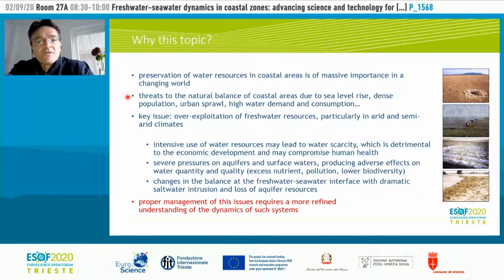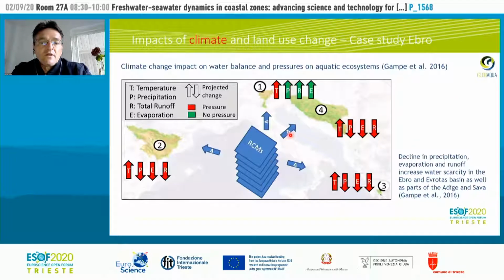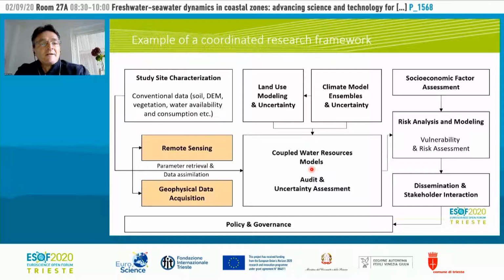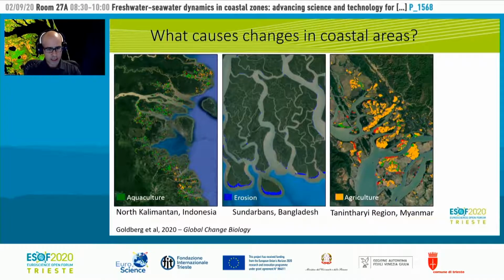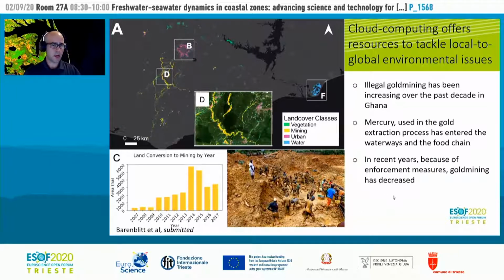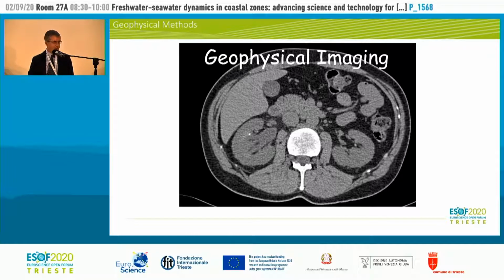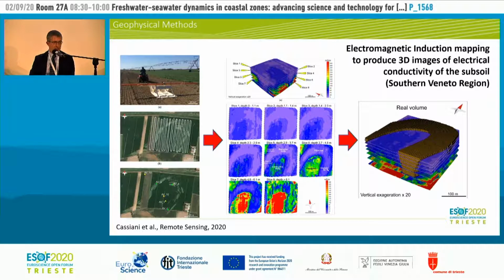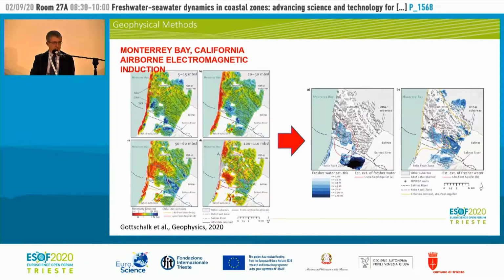Freshwater-seawater dynamics in coastal zones: science and technology for sustainable management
Full title: Freshwater-seawater dynamics in coastal zones: advancing science and technology for sustainable management

University of Padua